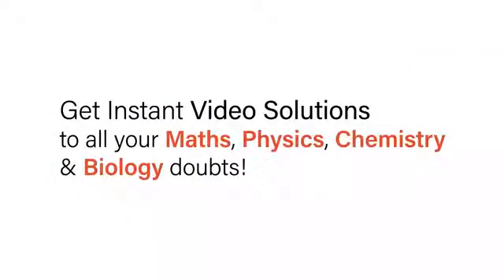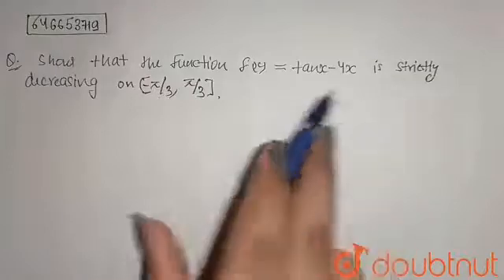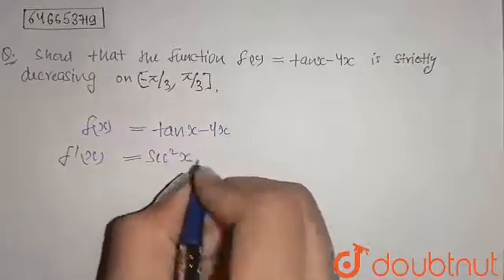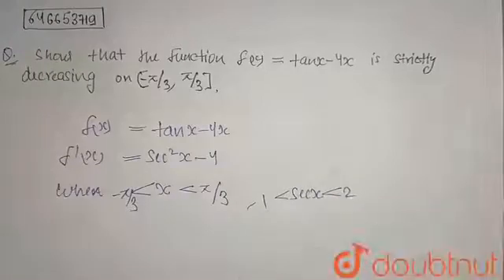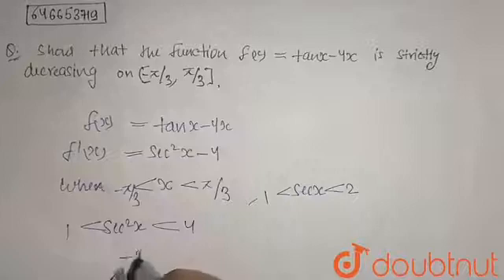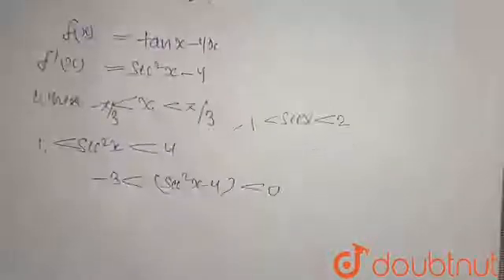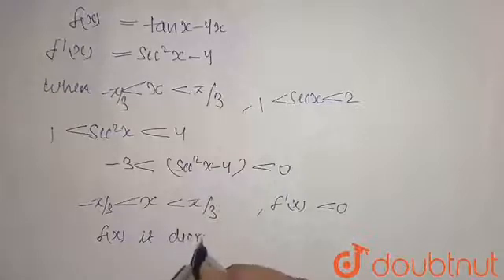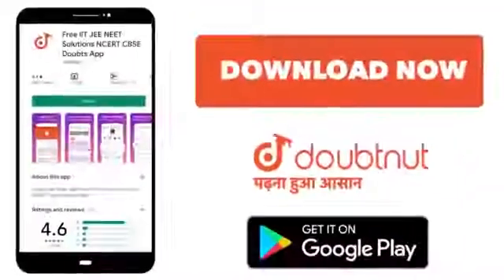Show that the function f(x) = tan x – 4x is strictly decreasing on [-π/3, π/3] | 12 | APPLICAT...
Show that the function f(x) = tan x – 4x is strictly decreasing on  [-π/3, π/3]
Class: 12
Subject: MATHS
Chapter: APPLICATION OF DERIVATIVES
Board:CBSE

👉 Have Any Query? Ask Us.